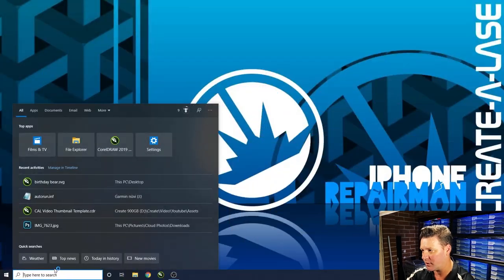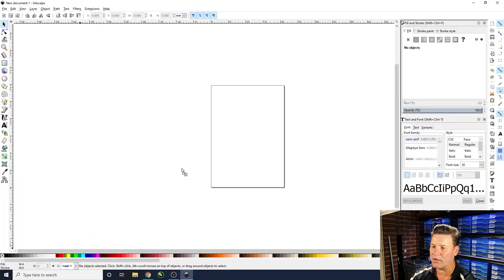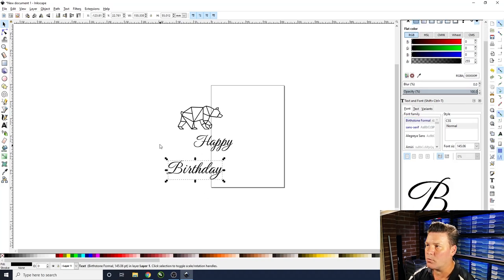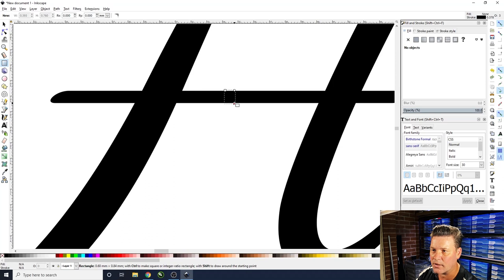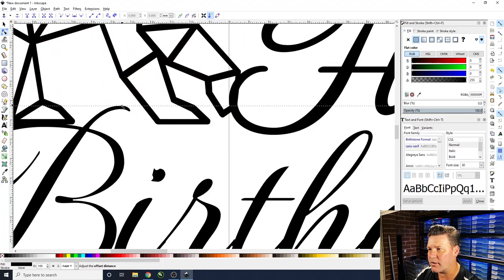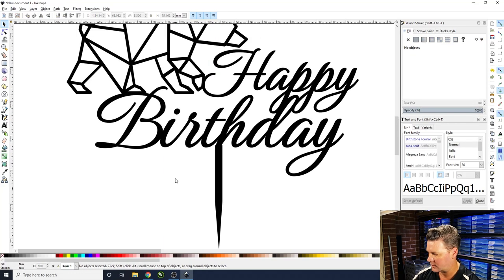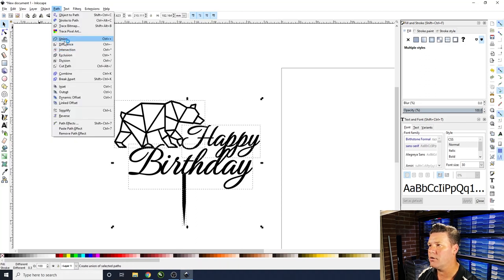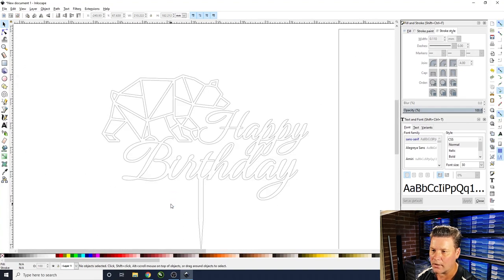SVG Icon to Cake Topper in Inkscape | Inkscape For Beginners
Hey Guys,

Today we grab an Icon from the Noun Project
We found a Bear Icon made by bjkow.
We copied it to an Inkscape document and added some text.
Merged them together into our cool Bear Cake topper.
We Laser cut it and painted it.
We think it turned out pretty awesome.
Let us know whast you think, and what you would like to se from us next.

Any help is appreciated and helps others to understand our videos.